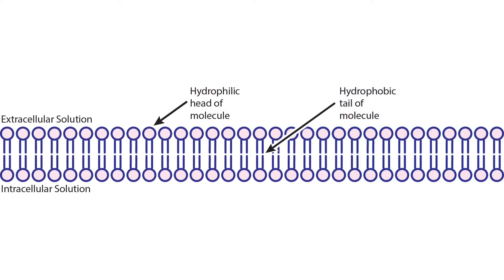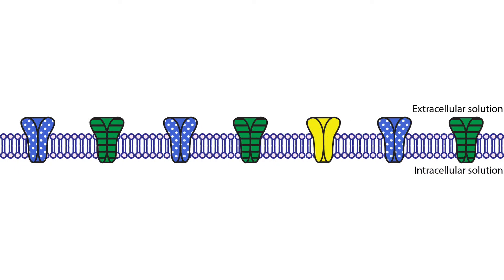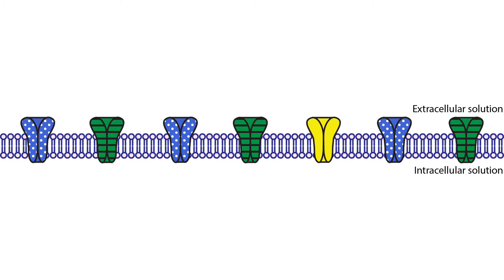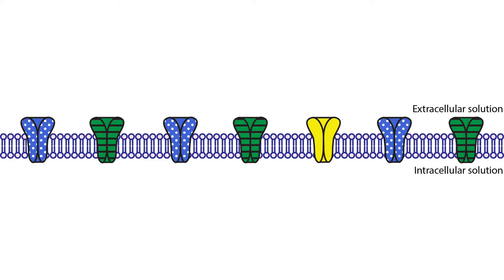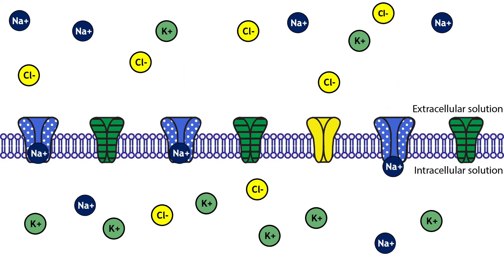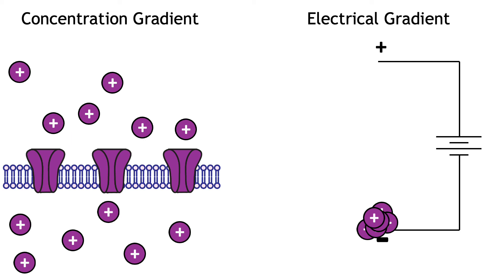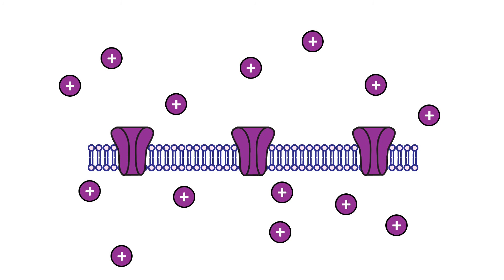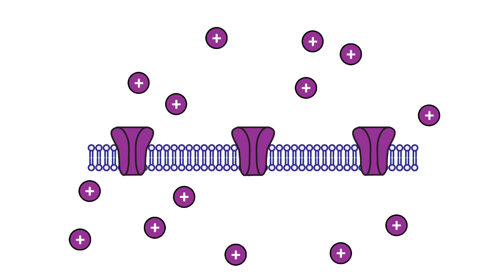Chapter 2 - Ion Movement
Chapter 2 Foundations of Neuroscience Open Edition lecture video covering ion movement.